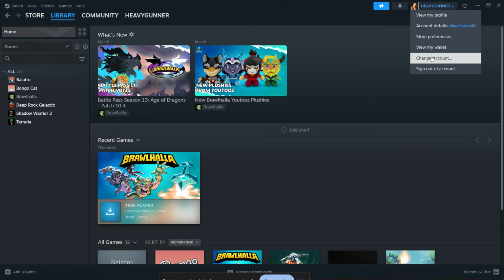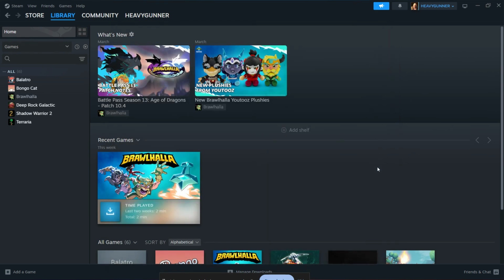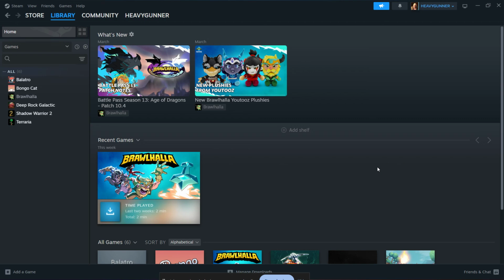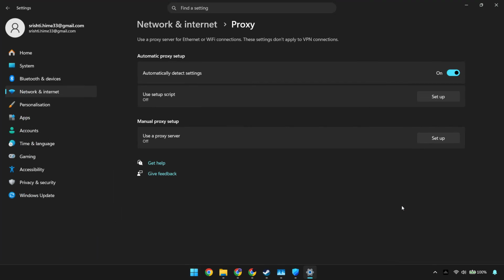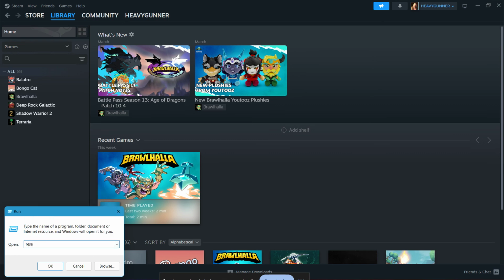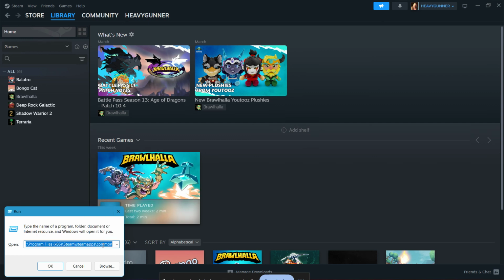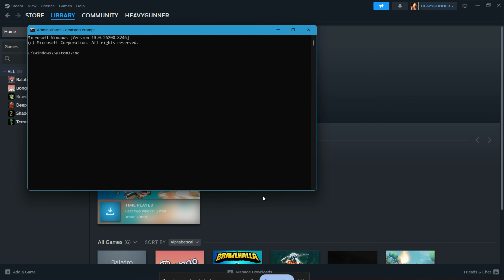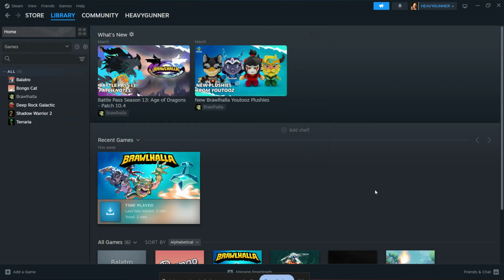How To Fix Steam Error Code E87 (Easy Guide)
Learn how to fix Steam Error Code E87 by troubleshooting login issues, clearing cache, syncing time, repairing Steam service, and resetting network settings.

🕚Timestamps:
0:00 Intro
0:19 Fully Close Steam And Reopen
0:48 Log Out And Log Back In
1:05 Clear Steam Download Cache
1:23 Restart Router And Internet
1:41 Turn Off VPN Or Proxy
1:59 Sync System Time
2:16 Repair Steam Service
2:37 Disable Antivirus Or Firewall Temporarily
2:55 Reset Network Settings
3:18 Reinstall Steam If Needed
3:33 Outro

✍️What You'll Learn In This Video:
• How To Sync Windows Date And Time
• How To Repair Steam Service Files
• How To Reset DNS And Winsock
• How To Disable VPN Or Proxy For Steam
• How To Reinstall Steam Safely From Valve

💡Pro Tips:
• Always fully close Steam from Task Manager before troubleshooting.
• Keep Windows date, time, and time zone set correctly for Steam login.
• If antivirus is the issue, add Steam as an exception instead of leaving it off.
• Only reinstall Steam from the official Valve website.